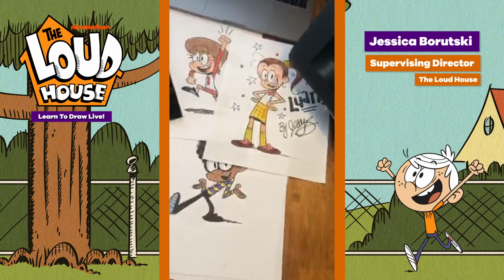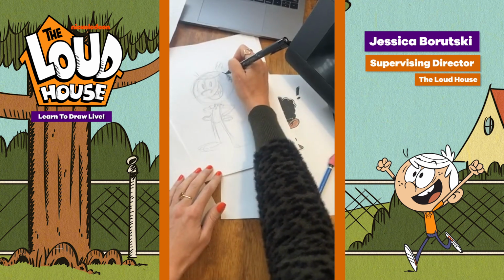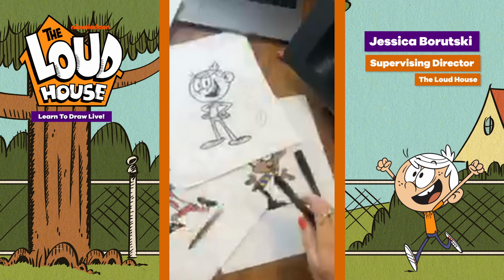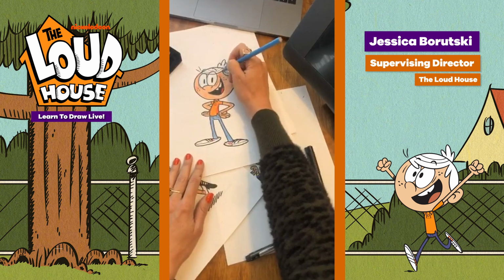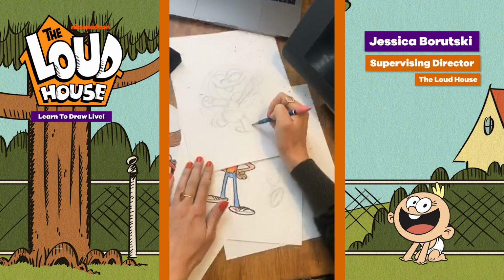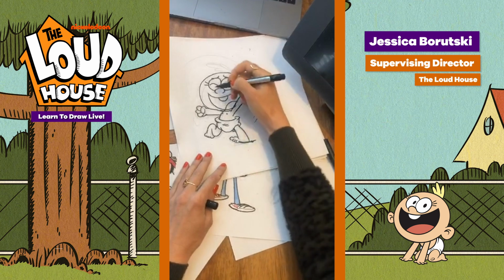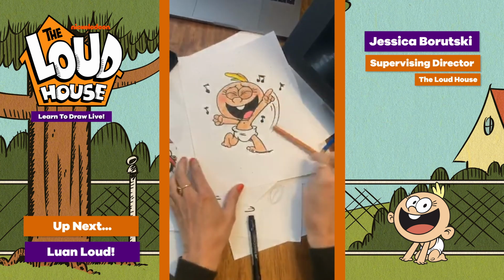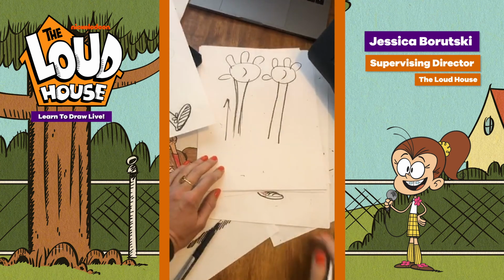Learn to Draw Live with Jessica Borutski | The Loud House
Draw along with Loud House Supervising Director, Jessica Borutski, as she shows us how to draw Lincoln, Lily, Luan, and Lucy! PLUS stay tooned until the end for special guest, Loud House voice actress Christine Pucelli!